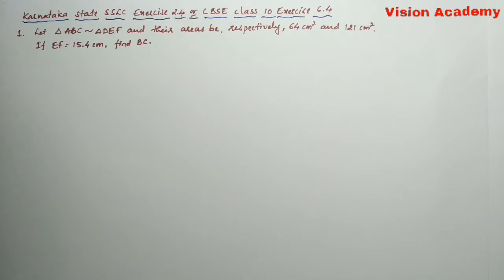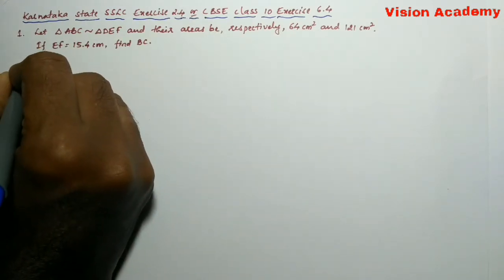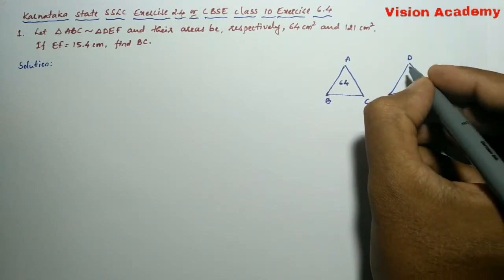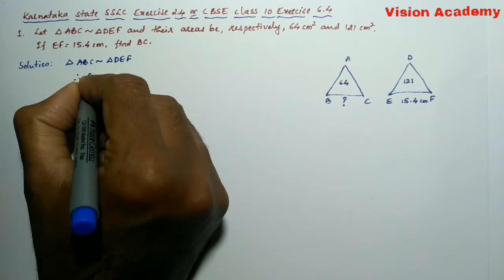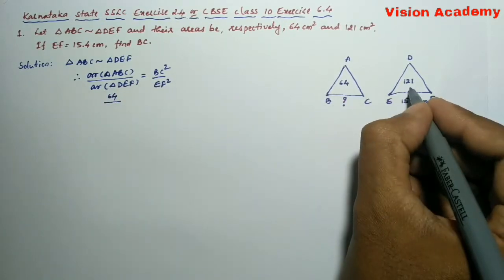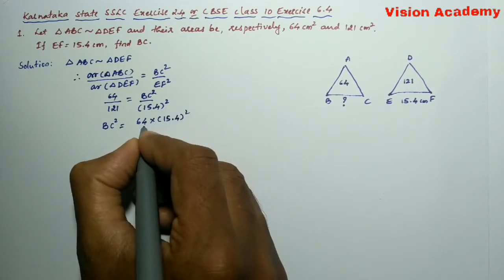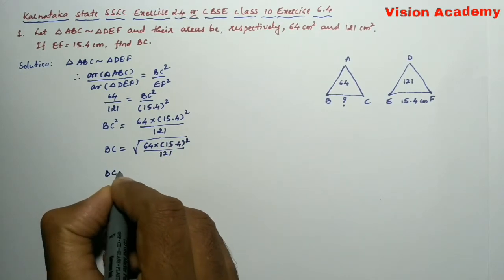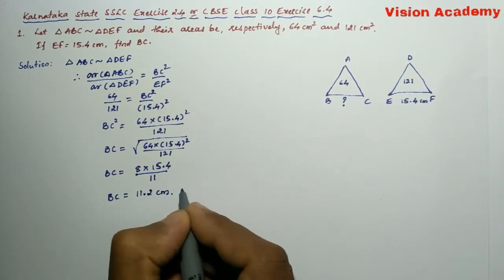class 10 maths chapter 6 | triangles class 10 | ex 6.4 q 1